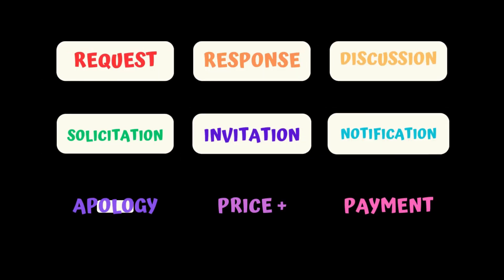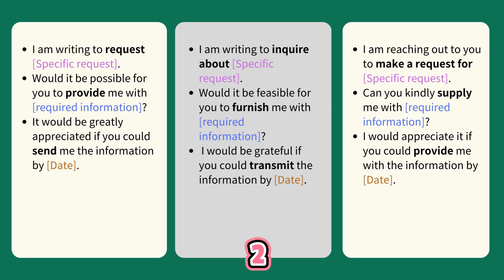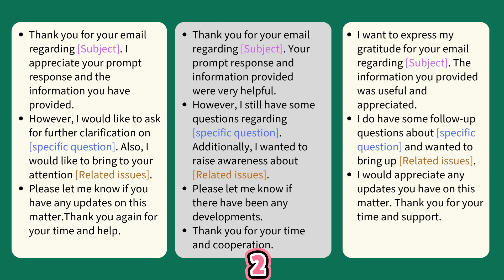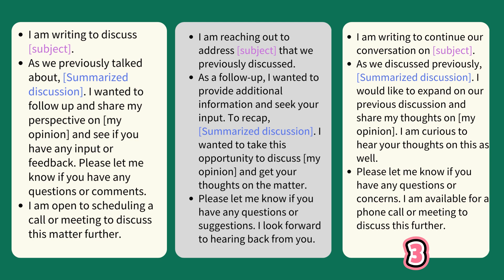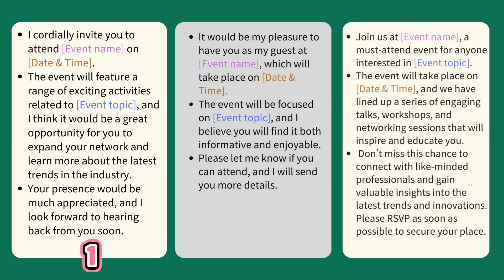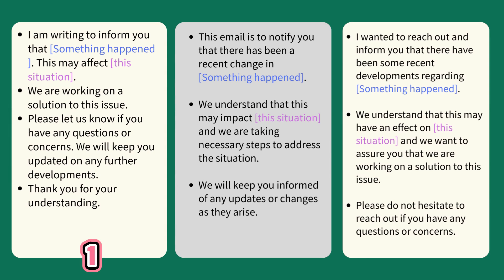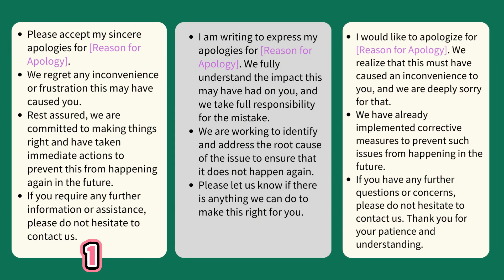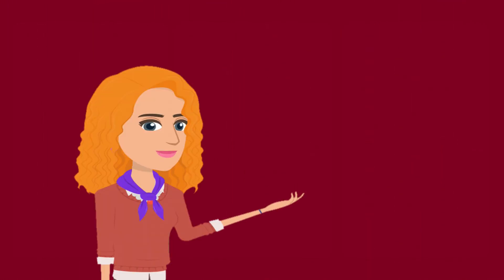►英文商用EMAIL寫作大全 (下) ◄| (有字幕) 職場英文 - Easily create professional English emails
( 有中英字幕' 請打開CC )

0:00 前言
1:21 要求或提醒
2:13 回應
3:37 討論
5:11 推廣/廣告
6:27 邀請
7:47 通知
8:56 道歉

寫郵件其實沒有很難，因為它有一定的模式，只要學好這些模式並且適用於自己的情況，就能輕鬆寫好郵件